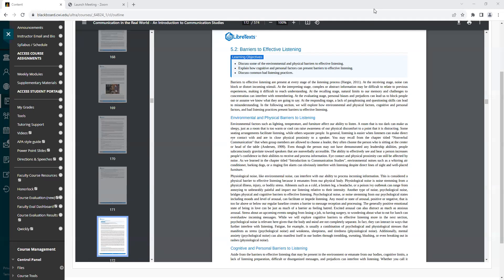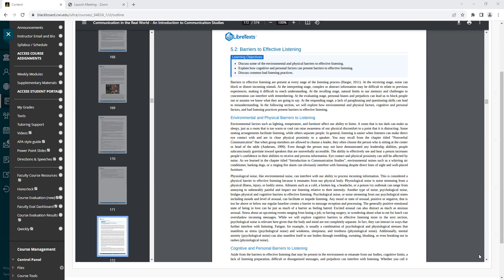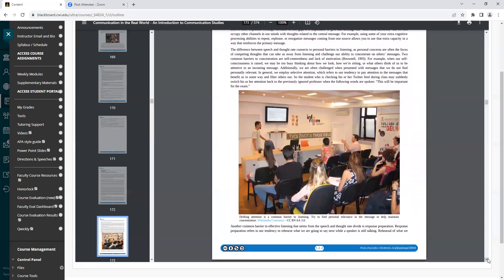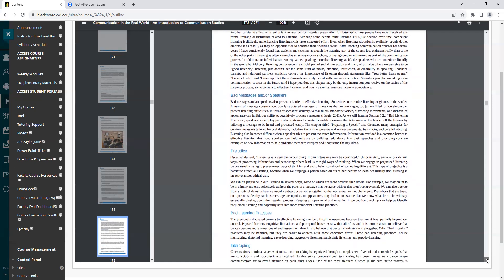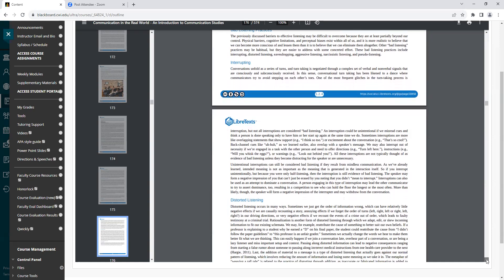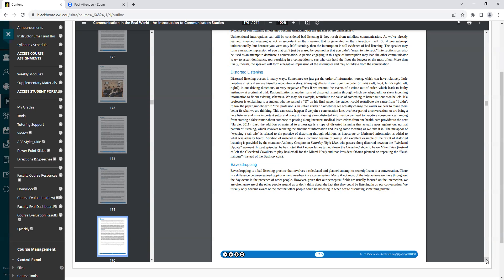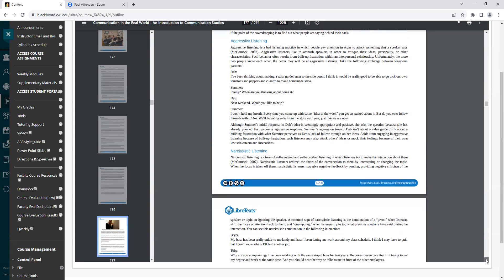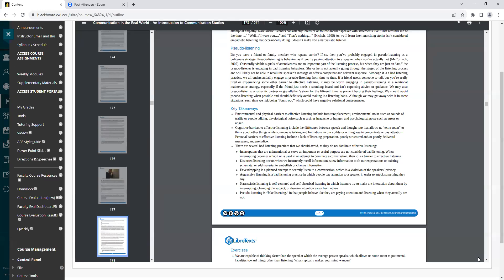Ch. 5.2 - Videobook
This is a reading of an Open Educational Resource Textbook.  Per the terms of this open educational resource, users may "copy and redistribute the material in any medium or format."